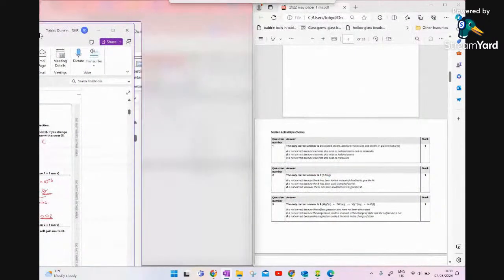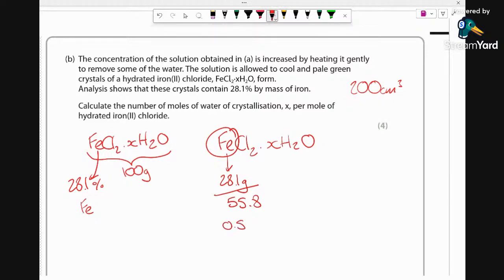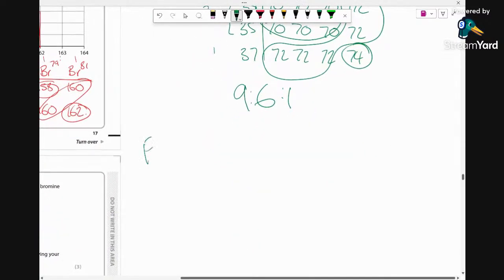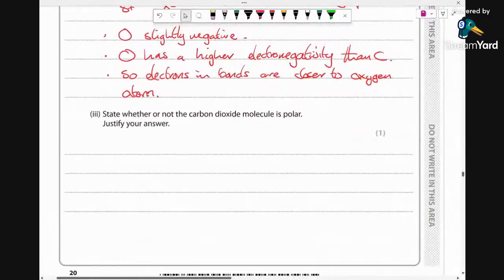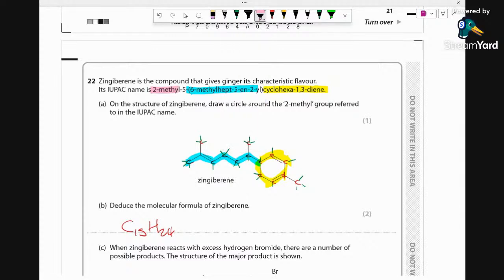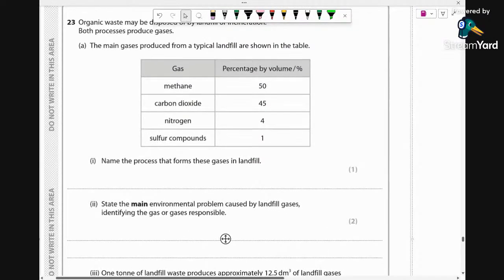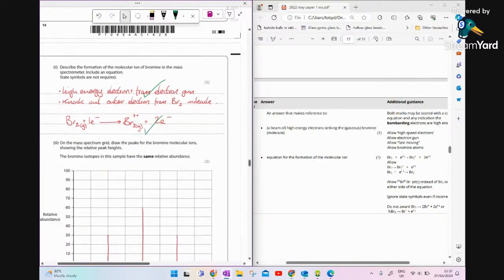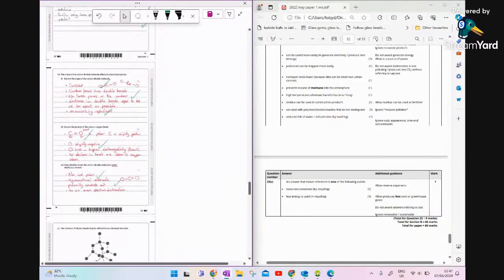AS paper 1 may 2022 pt 2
Exam paper walk through